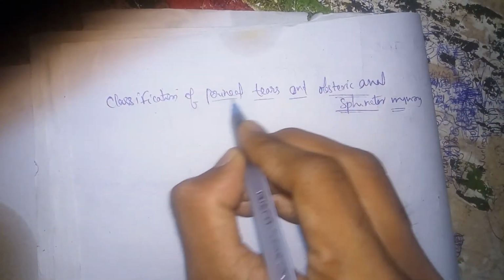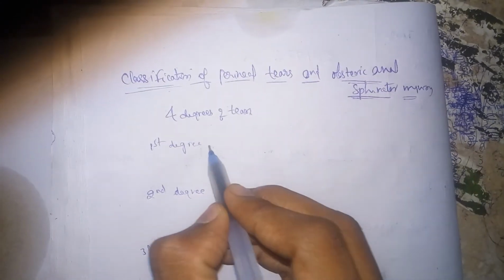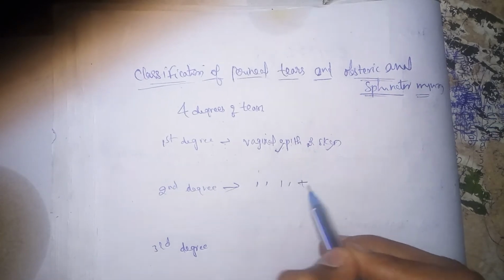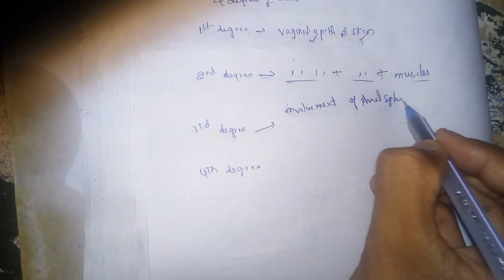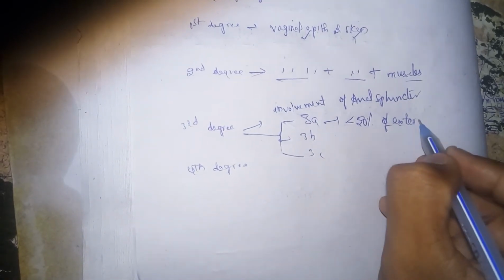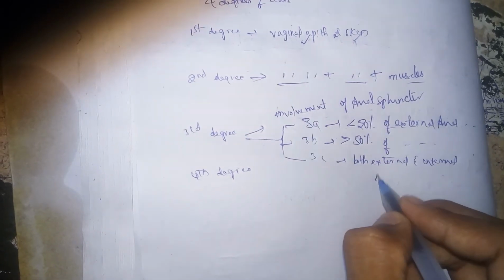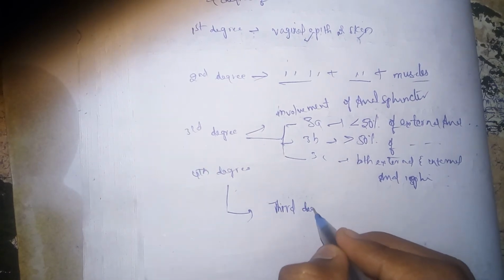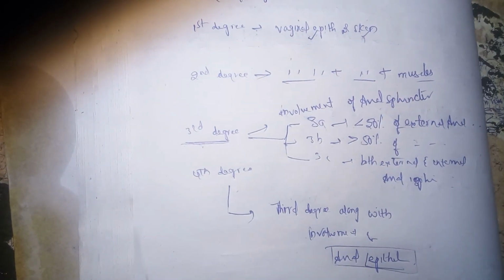Classification of perineal tears